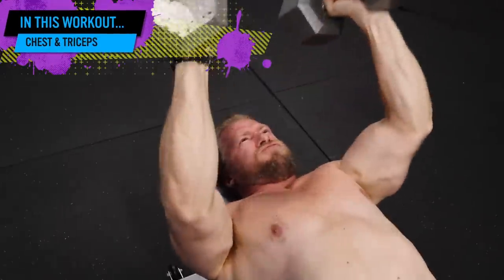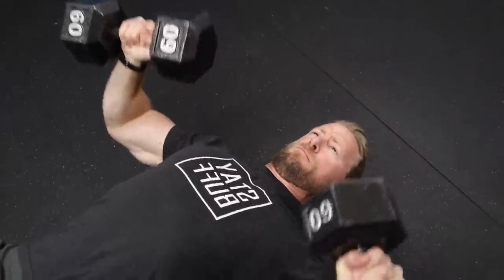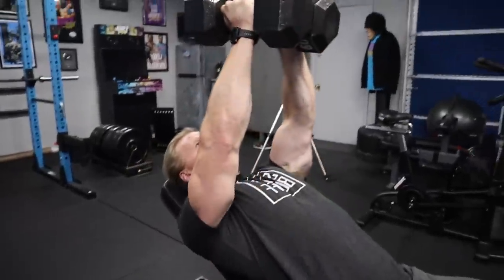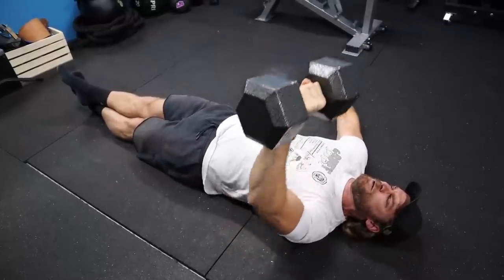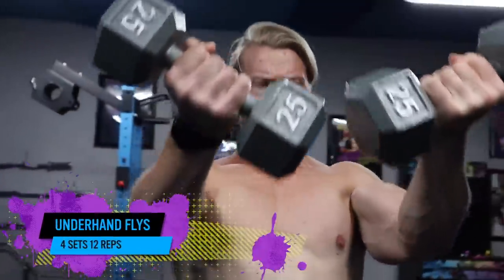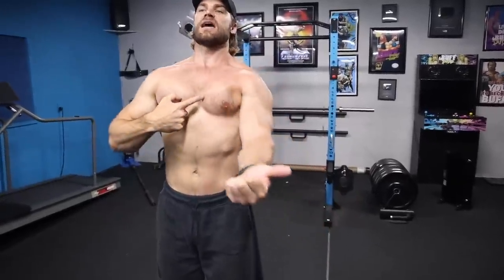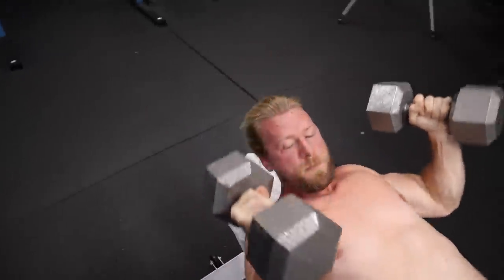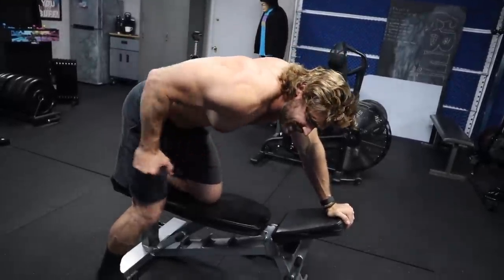CHEST & TRICEPS - Dumbbell Only Workout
This video is taken from PHASE 4, DAY 3 of our DUMBBELL ONLY plan.

Our video gear and workout equipment

BUFF DUDES / Workout / CHEST & TRICEPS Dumbbell Only Workout